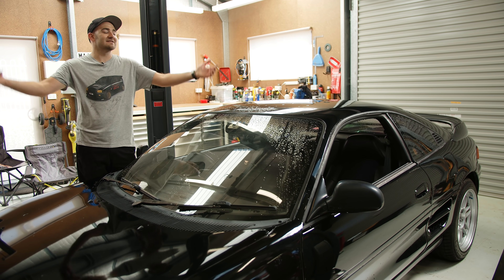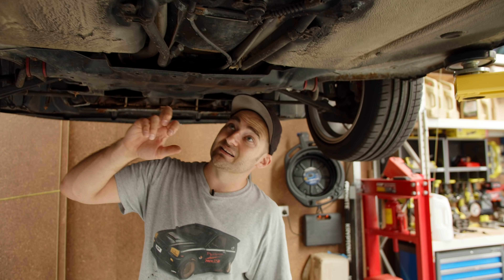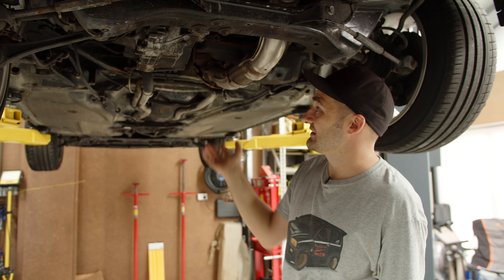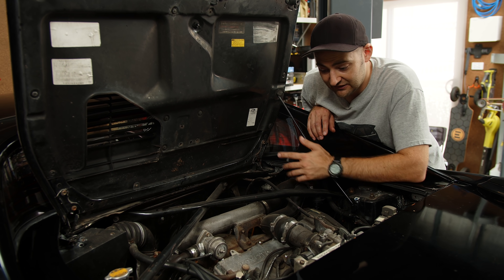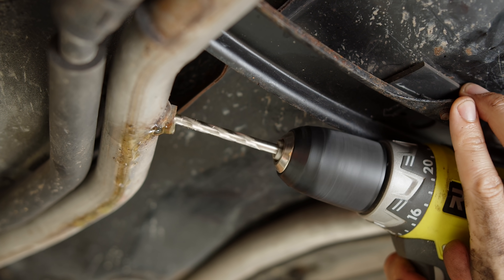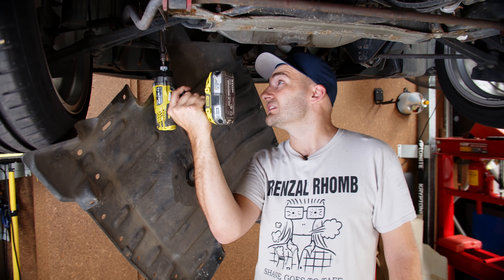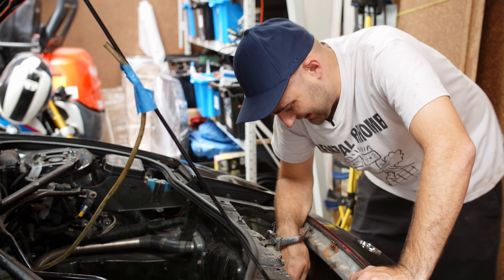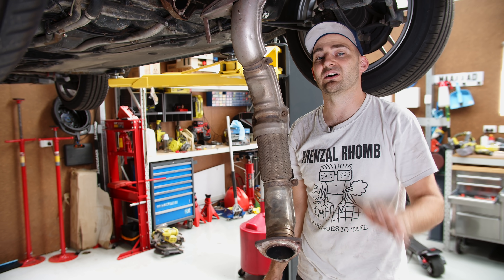Turns out my 'super clean' Toyota MR2 turbo is a piece of ....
MOOG threw down the challenge to buy a car for less than $10,000... catch is, the engine cannot be in the front of the car. He showed up with an old Volkswagen and I dragged out my JDM Hard Top Turbocharged Toyota MR2 that has been sitting around for a little too long. While MOOG gets cracking pulling apart carbies and working away on his weird old Volkswagen, I'm in my shed trying to work out how to sort out the rust, corrosion and broken parts that make up this 30 year old nugget.